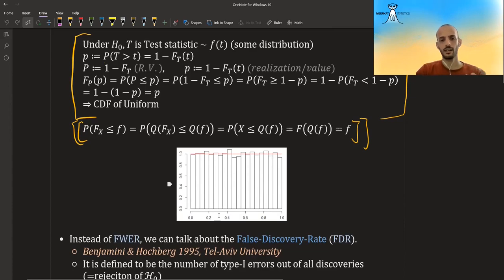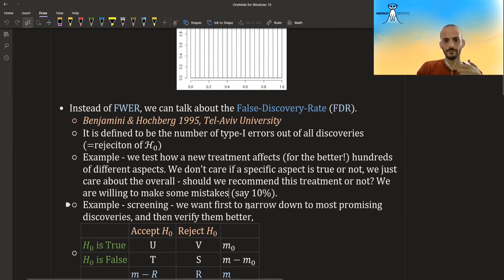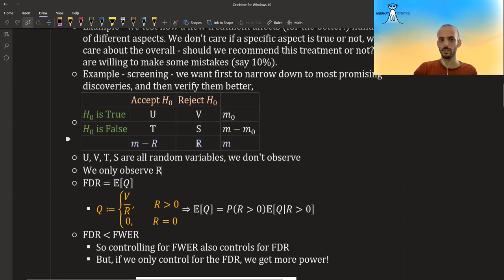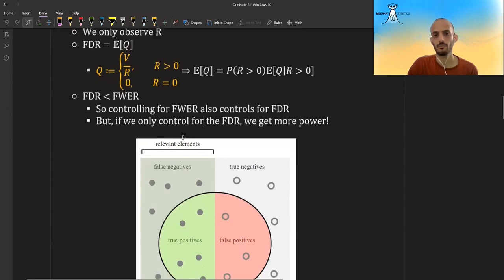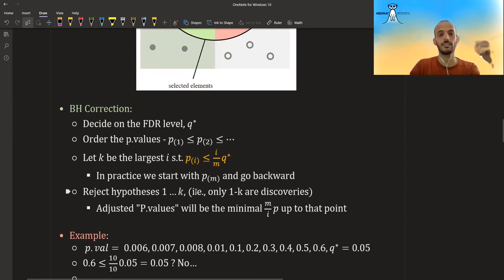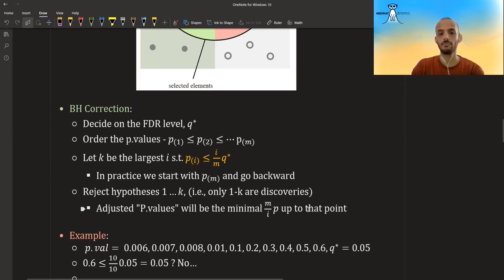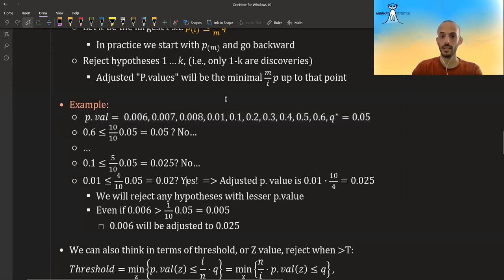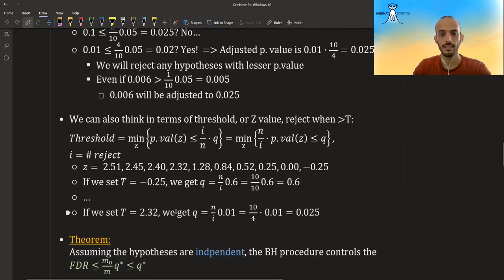Multiple Testing - Part 2 - FDR and Benjamini-Hochberg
* Community Discussion
* No Ads

What is the FDR, and how can you control for it?
In this video I explain and show examples.